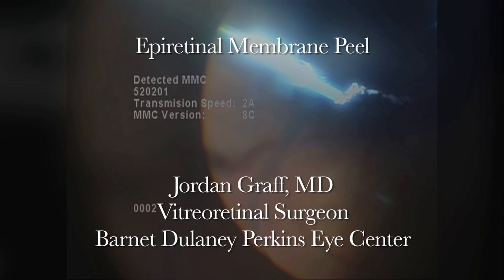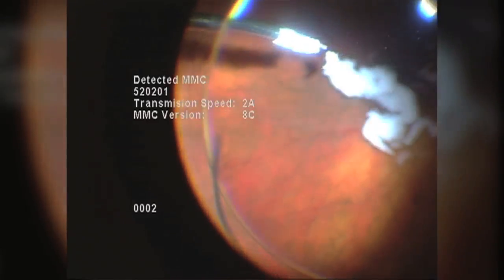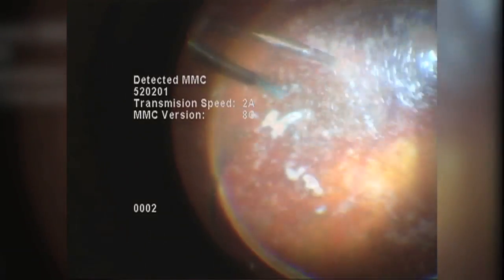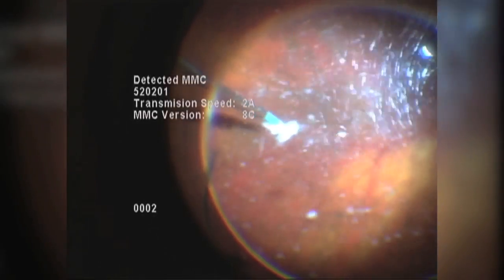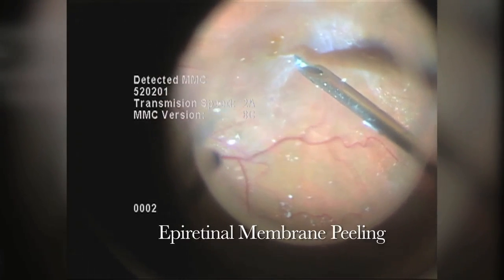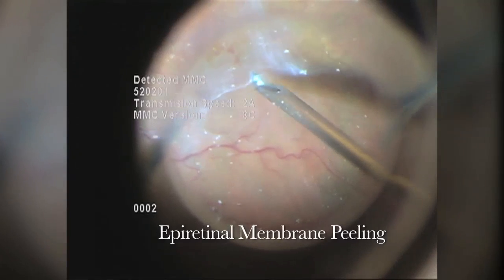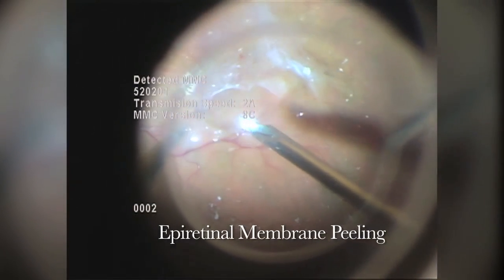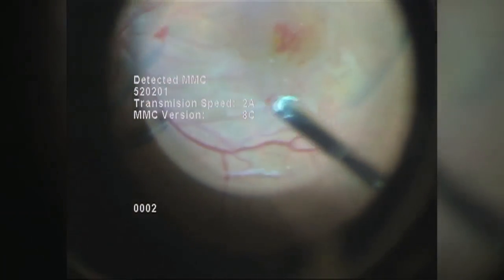Epiretinal Membrane Peel (ERM)- Barnet Dulaney Perkins Eye Center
Jordan Graff, MD, Vitreoretinal Surgeon at Barnet Dulaney Perkins Eye Center, explains step by step, what's going on during an Epiretinal Membrane Peel.